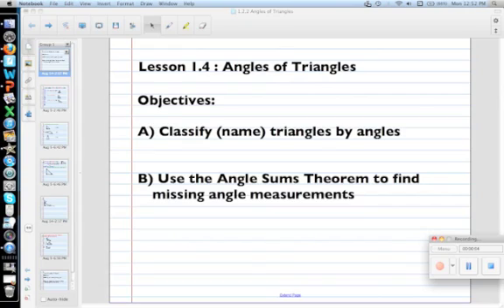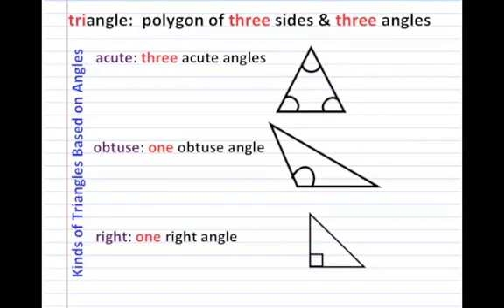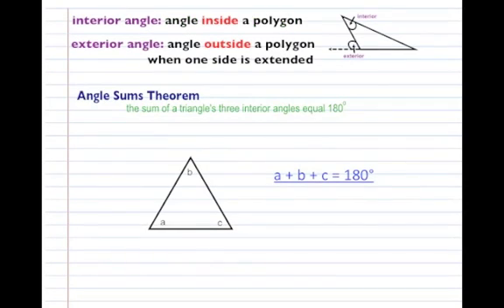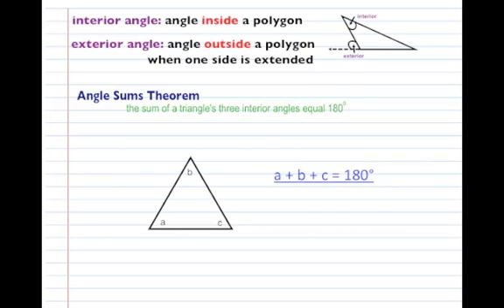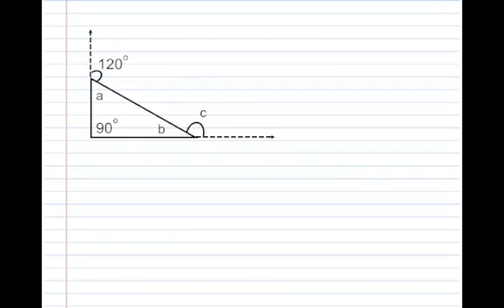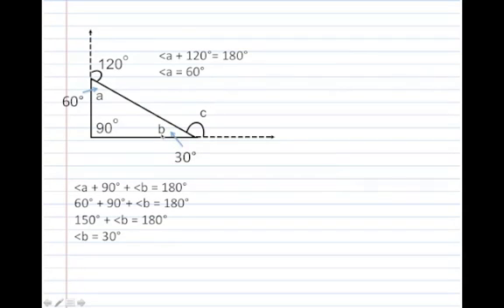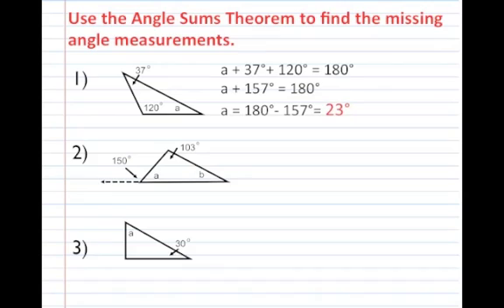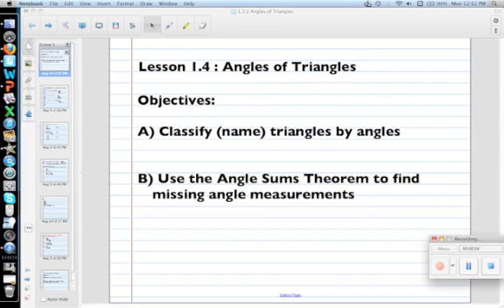Geometry Part 1 04: Angles of Triangles